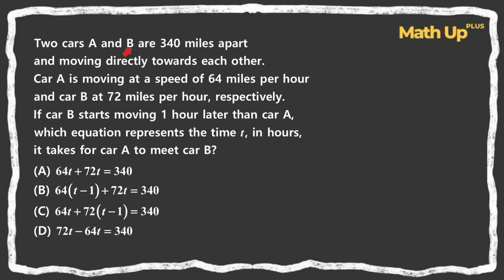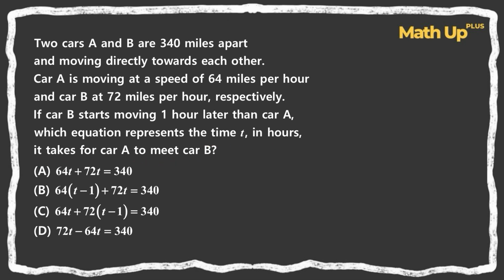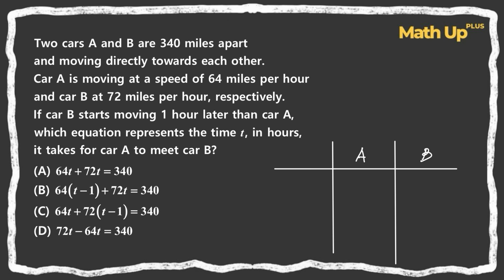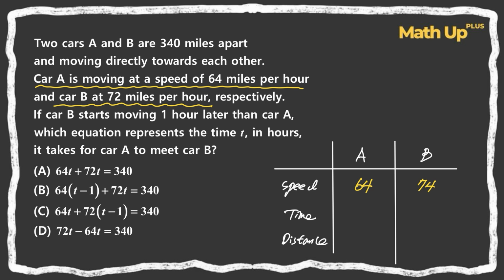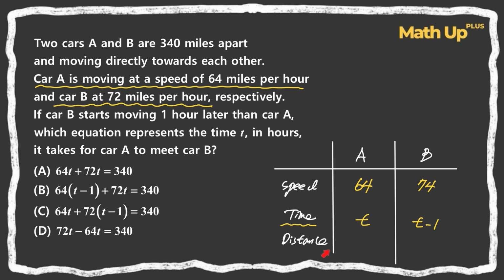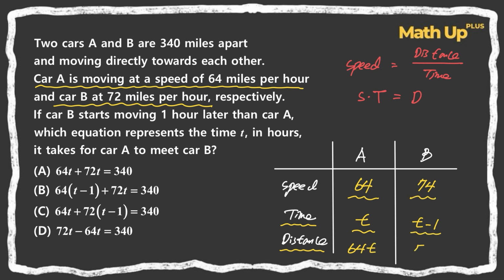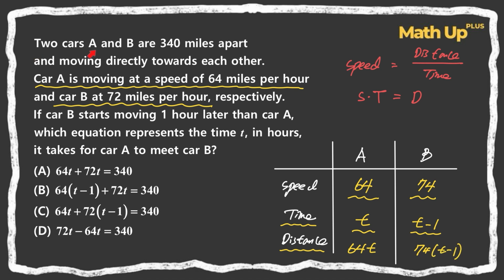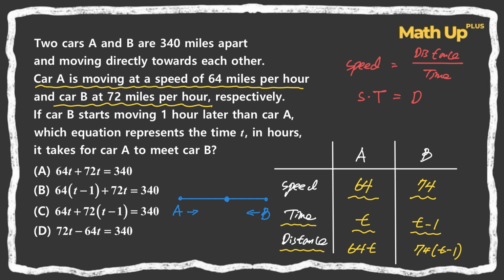Solving Car Distance Problems with Algebra! SAT Linear Equation 22